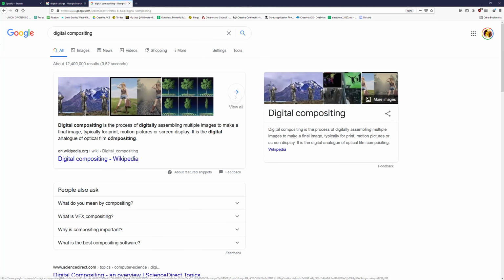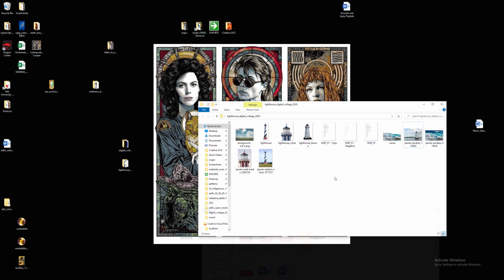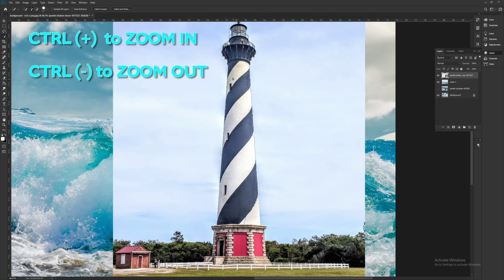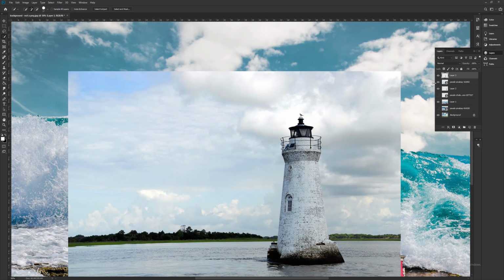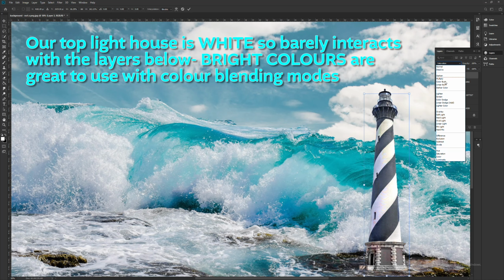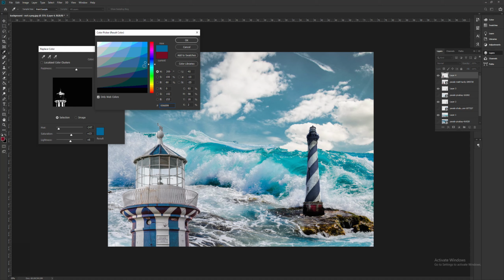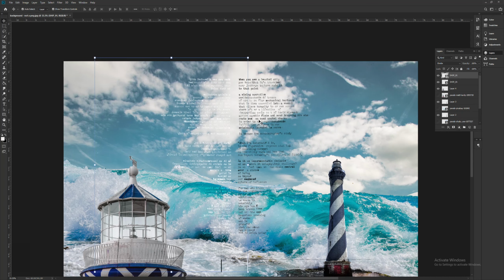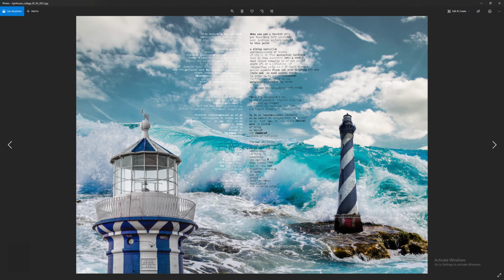Digital Collage in Photoshop [Updated]